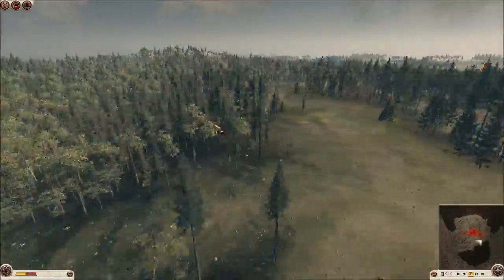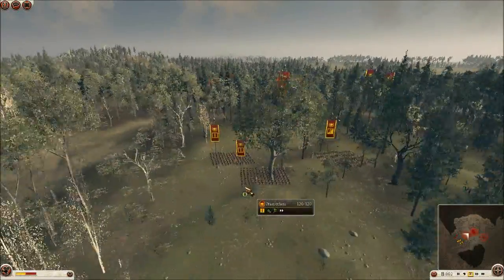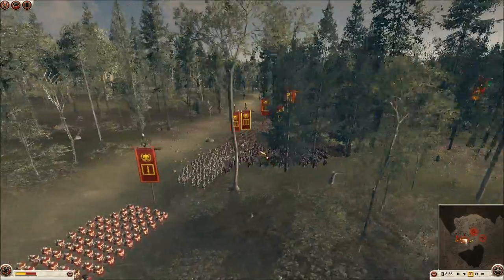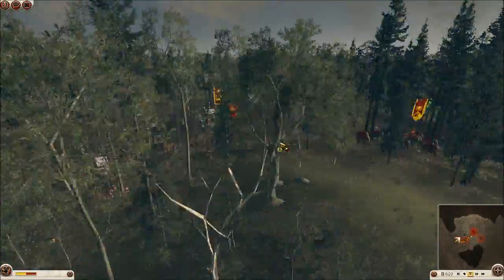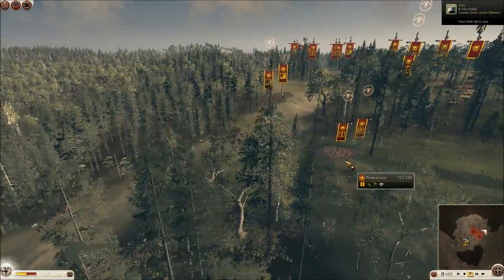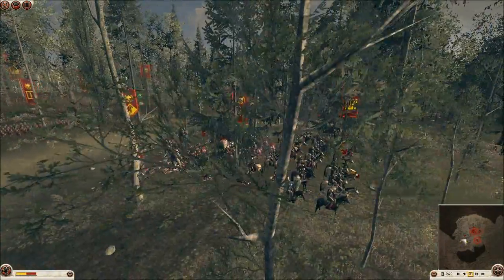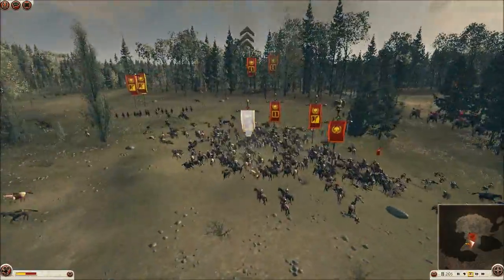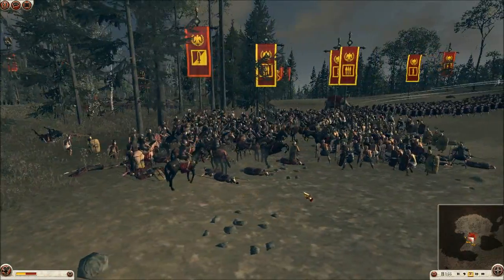Rome Total War 2 Online - Rome Mirror Forest Battle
An online battle I had in Rome 2 Total War in map that contained wholly trees. Was extremely difficult and harder facing against another Roman army, however scouting in these kind of maps is essential - that's what won it for me!